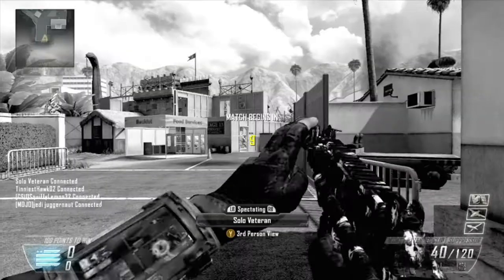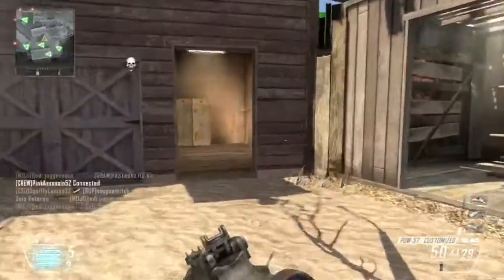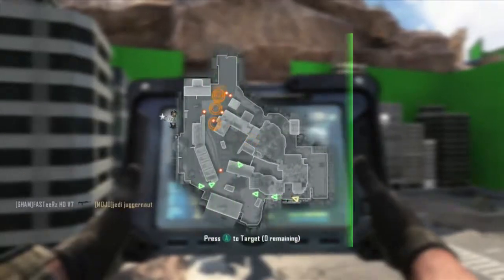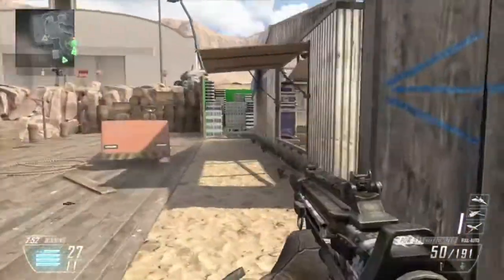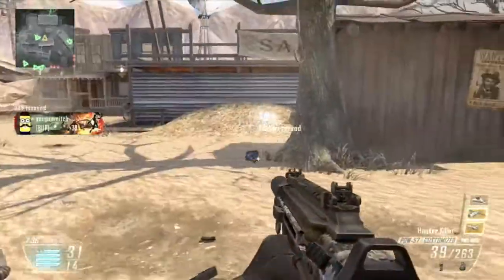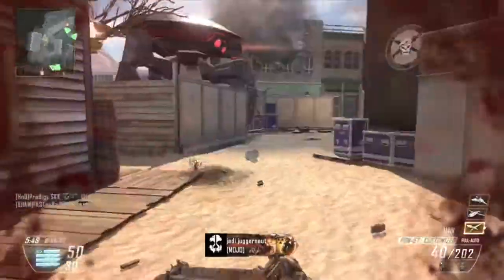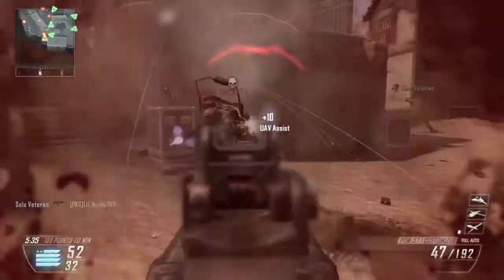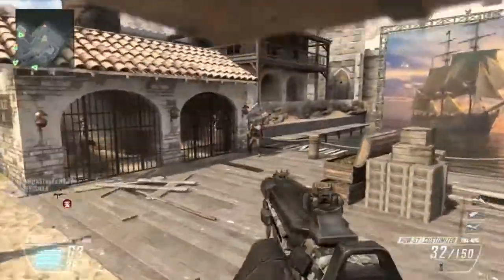How to maximize your k/d on studio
Here is How to video let me know what you think!